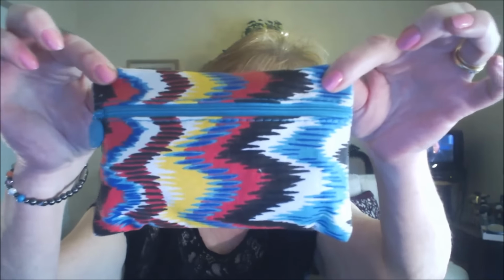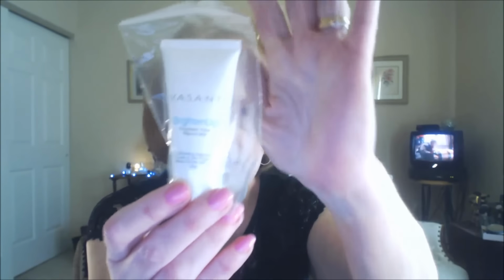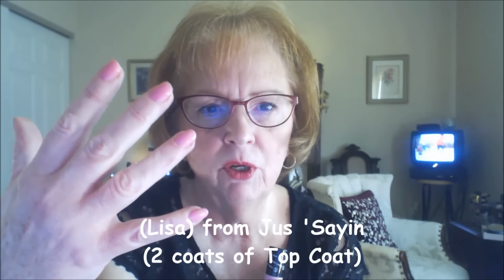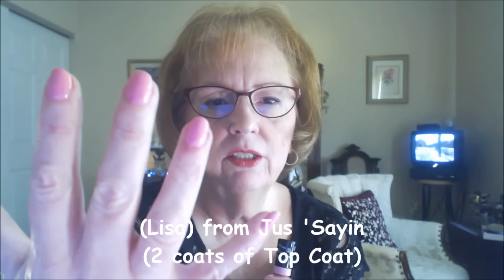Rimmel~Sally Hanson update: Ipsy & Choix July2015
video is a little Long... but, pretty Good!

*Lisa from Jus 'Sayin

Products:
Choix
20 dollars monthly
CHOIX (pronounced “SHWAA”) is French for “choice”.
Ipsy
10 dollars monthly

Open Me:
About Me---Mature woman loving to rediscover makeup, clothes, consumer matters, diet and exercise. And, maybe adding a little humor to it all.
You can, you should, and if you are brave enough to start, you will.

good until 8/31/15

Want a pen pal? I write back!
Cheryl King
Box1766
Waverly Dr.
Florence, KY
41042
Because, ' i like it!'
Edited with Windows Movie Maker for upload to YouTube
Logiteh920 webcam
All products are my own